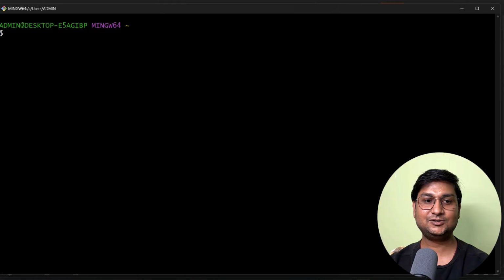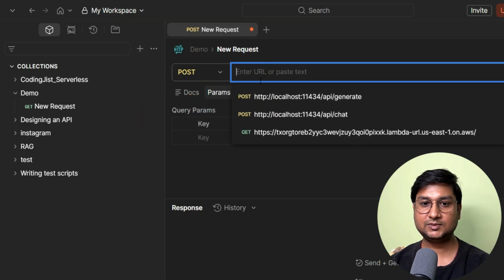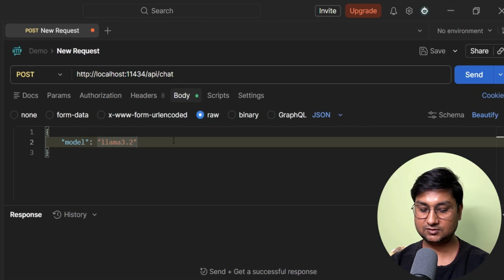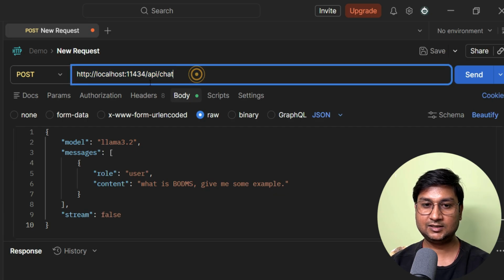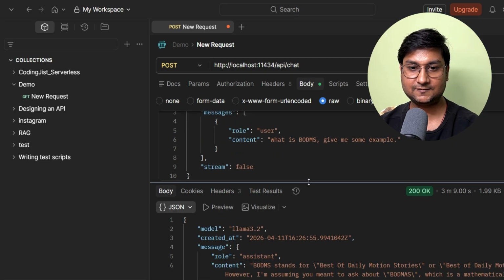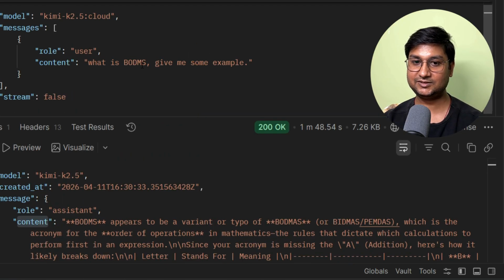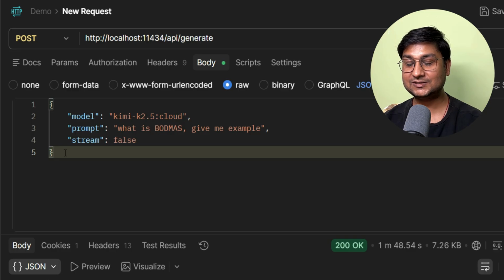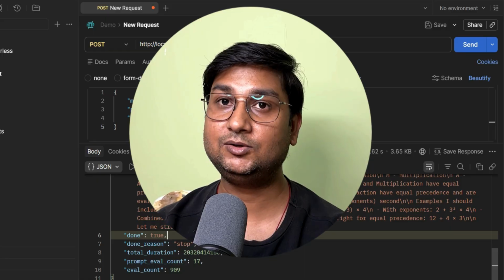Call Local AI via API 🤯 Ollama + Postman (No Backend Needed) | @CodingJist | Aditya Patel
🚀 Call Local AI Models via API — No Backend Required!

In this video, you’ll learn how to send API requests to Ollama using Postman — all running locally on your machine.

No cloud. No API keys. Full control.

🔥 What you’ll learn:

* How Ollama exposes local APIs
* Sending POST requests using Postman
* Understanding request & response structure
* Running prompts via API locally

💡 Why this matters:

* Build backend integrations easily
* Test AI APIs without writing code
* Create powerful local AI workflows

🧠 Tools used:

* Ollama
* Postman
* Local LLM APIs